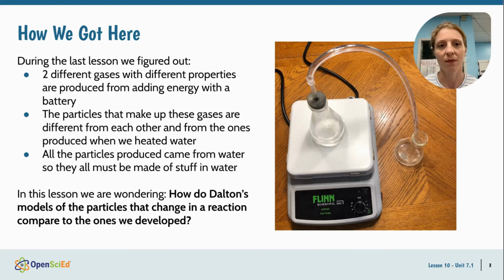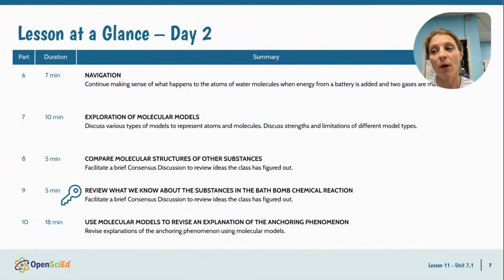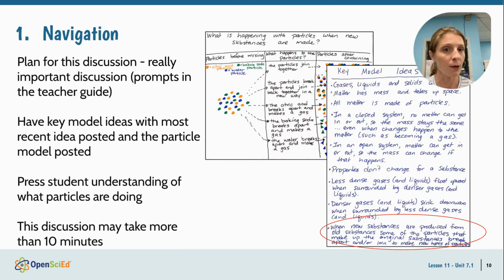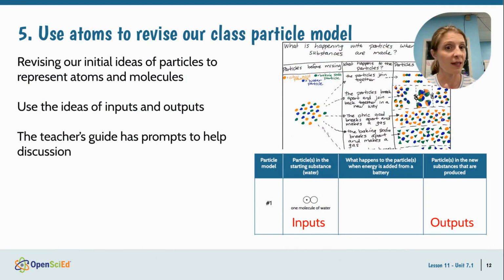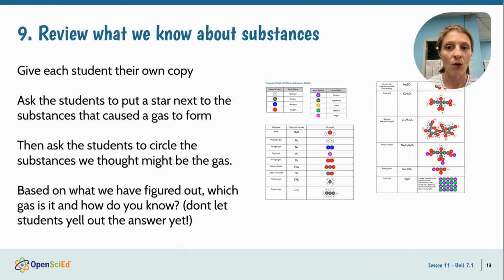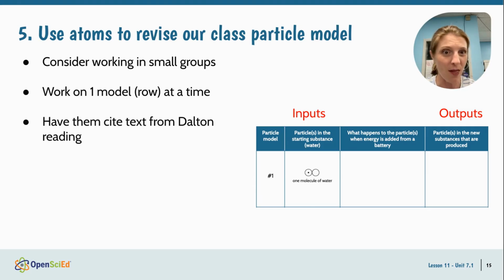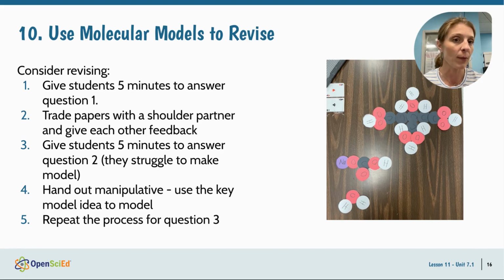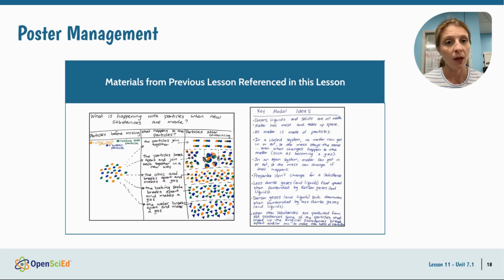Unit 7.1 Lesson 11 Planning Video | OpenSciEd On-Demand Resources